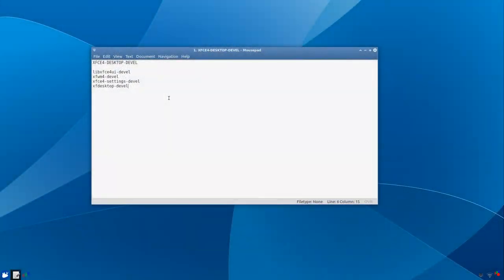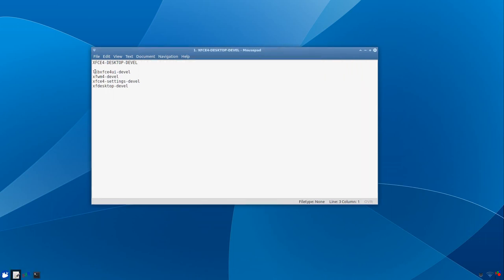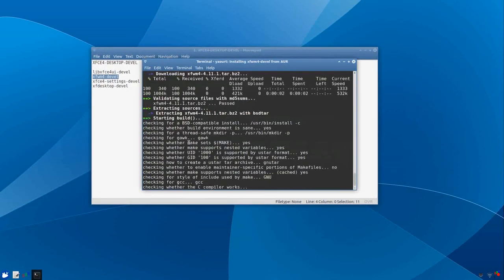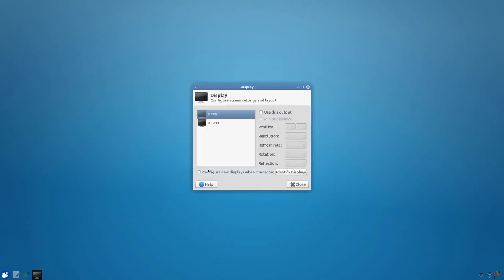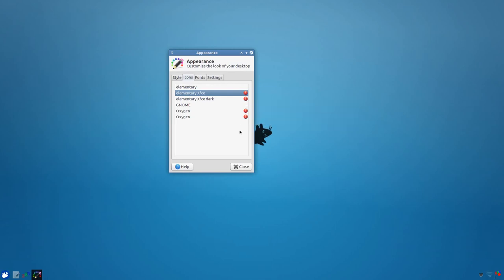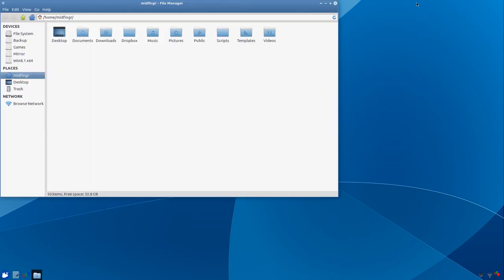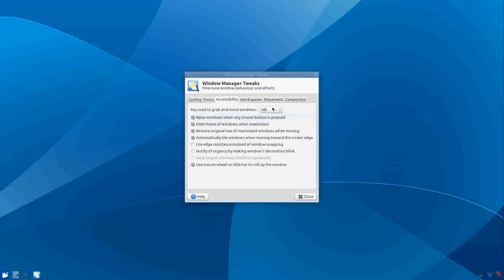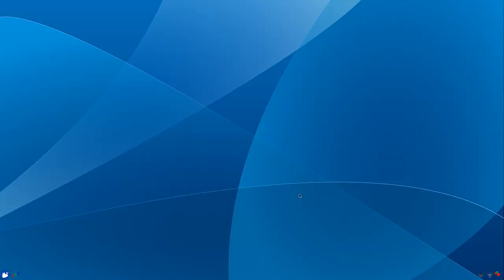Arch Linux: XFCE4 Developer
A look at xfce4 v4.11.1-1

install via yaourt:

libxfce4ui-devel
xfwm4-devel
xfce4-settings-devel
xfdesktop-devel
libxfce4util-devel ** NEW

Notable changes:

- display manager winkey+p
- icons cache file (?)
- desktop wallpaper
- vsync *warning*
- zoom !!
- double click window resize fixed